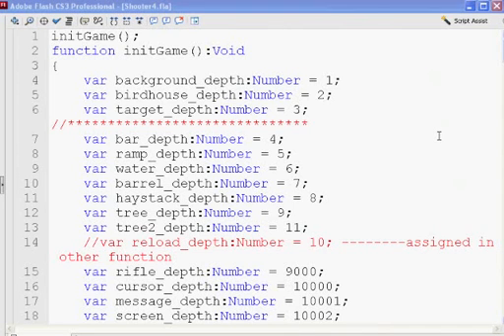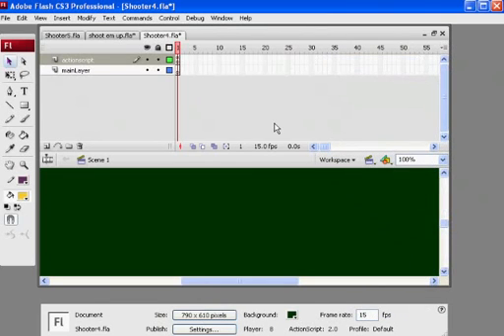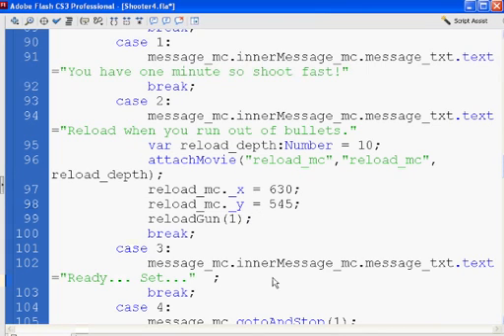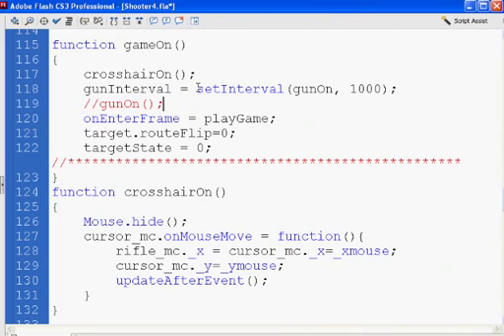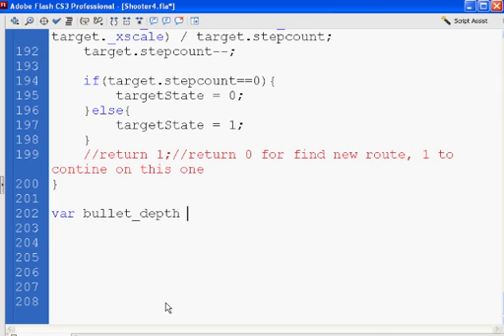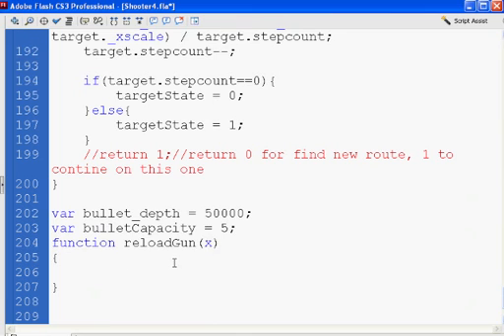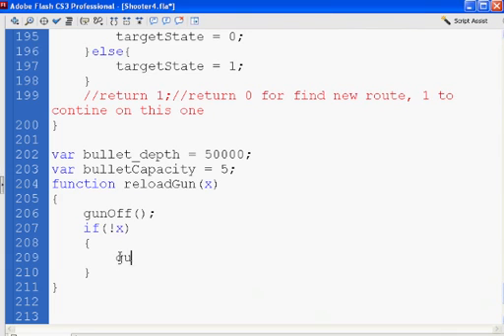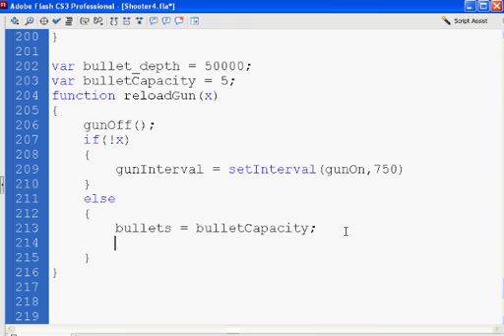Flash Shooter Game 13 - Actionscript 2.0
A tutorial on creating a flash shooting game with Actionscript 2.0